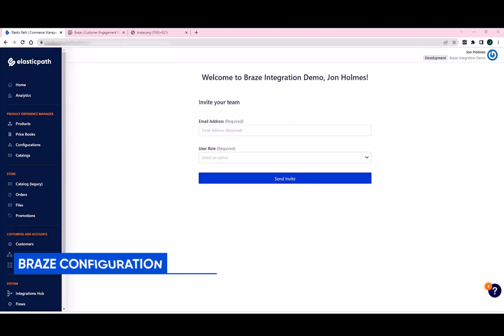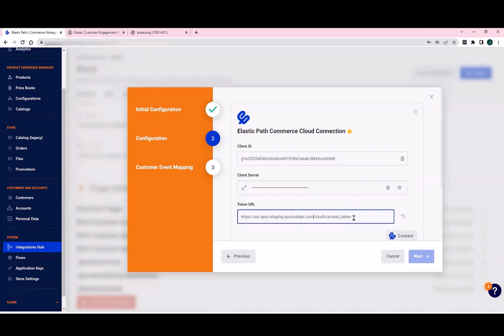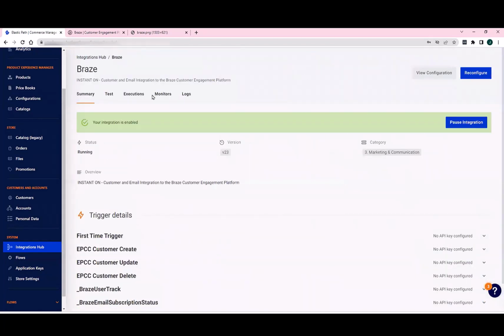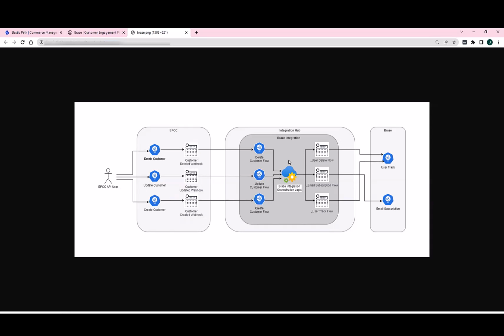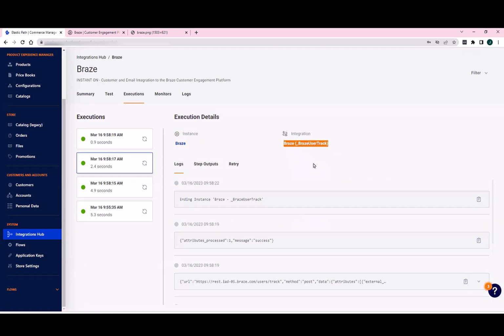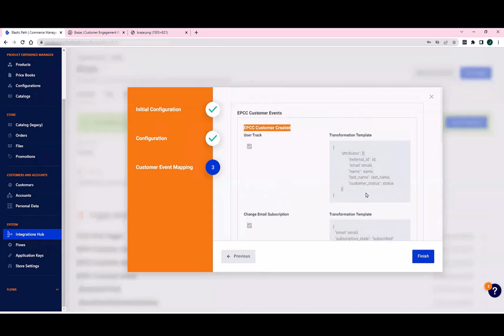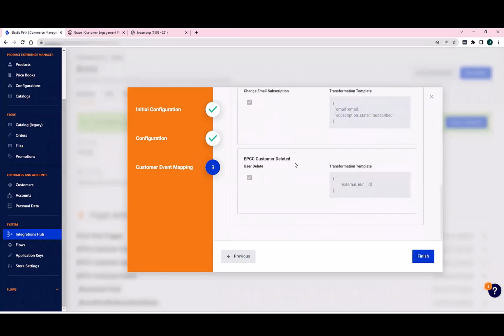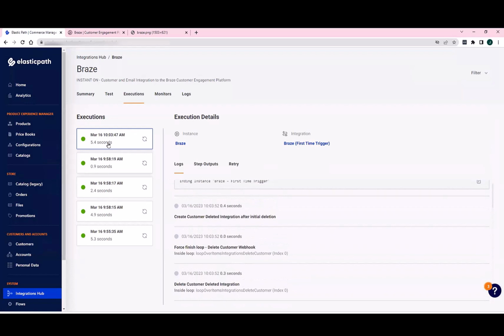Integrations Hub - Configuring Braze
In this demo you will learn how to synchronize customer data (i.e. customer created, updated, or deleted) from Elastic Path Commerce Cloud to the Braze Platform.

00:00 - Introduction to Braze Integration
00:30 - Store Configurations
00:40 - Basic Braze Integration Configuration
02:13 - Verifying Successful Integration
02:30 - Integration Explanation
04:43 - Modifying Default Integration Mapping
07:02 - Verifying Successful Integration Update